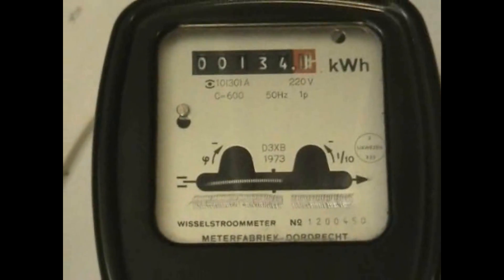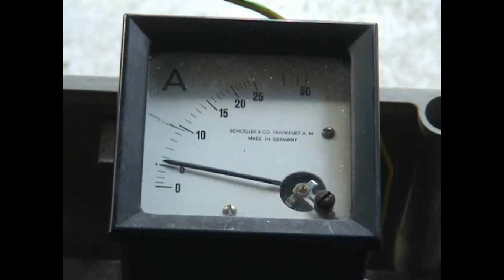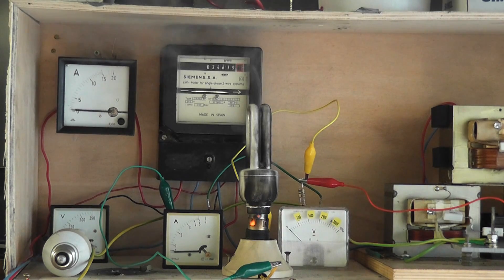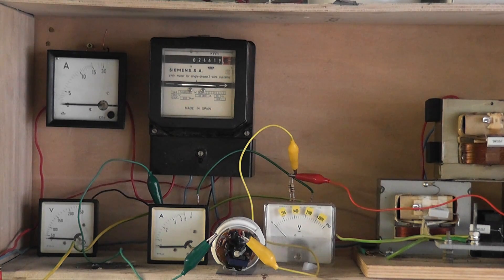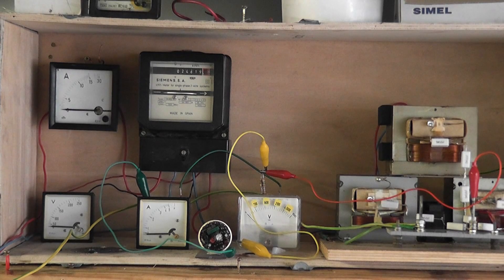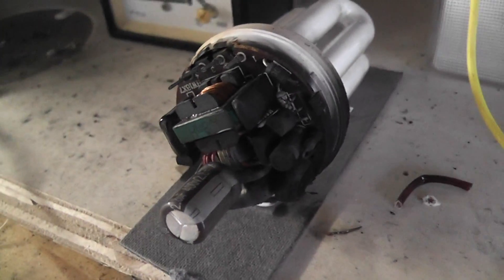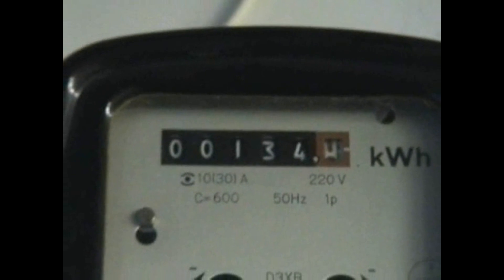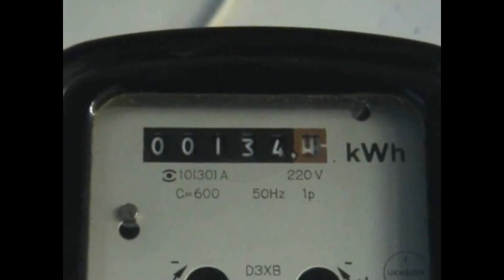2 kV MOT's versus some CFL lamps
Some MOT / CFL experiments were done with two video camera's at the same time.
All meters in use were observed closely

I mixed up 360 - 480 and 1080 HD formats and it appears to work well